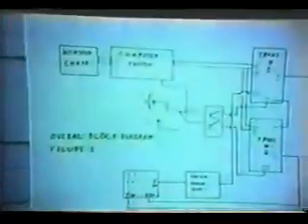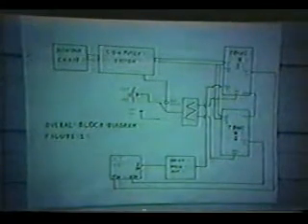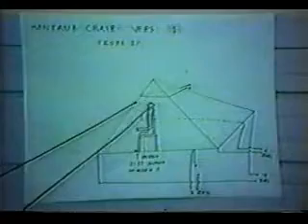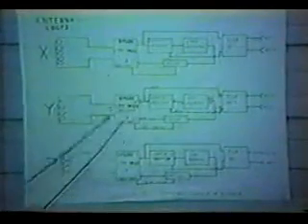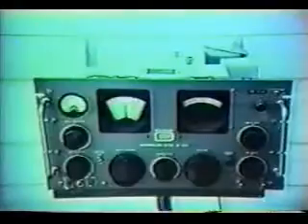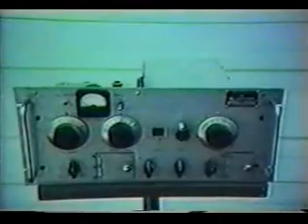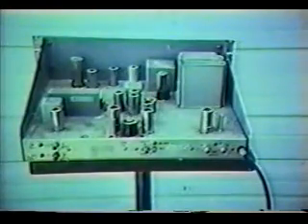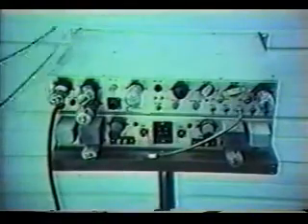Montauk Project Public Video Lecture Series Pt 1.flv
Als Montauk-Projekt werden laut einer populären Verschwörungstheorie eine Serie von angeblichen Geheimversuchen der US-Regierung bezeichnet, die auf dem Luftwaffenstützpunkt Camp Hero in Montauk auf Long Island durchgeführt worden sein sollen.

Die Verschwörungstheorie nahm ihren Anfang in dem 1992 veröffentlichten Buch The Montauk Project: Experiments in Time von Preston Nichols. Er behauptete, dass in den 1970er und 1980er Jahren durch eine Radar-Anlage des (laut der US-Luftwaffe 1981 geschlossenen) Camp Hero versucht worden wäre, die Gedanken von Millionen von Amerikanern zu beeinflussen, sogar fernzusteuern. Nichols veröffentlichte mehrere Fortsetzungsbände, die das angebliche Geheimprogramm der US-Regierung als immer weitreichender und verzweigter darstellten und auch mit dem Philadelphia-Experiment in Verbindung brachten. Die Bücher erreichten eine Auflage von insgesamt über 100.000 Exemplaren. Zahlreiche angebliche Opfer der Experimente meldeten sich, Bücher anderer Autoren über das Thema erschienen, und im Internet findet sich eine Vielzahl von Websites, die sich mit dem Thema beschäftigen.

Nur wenige Behauptungen, die Nichols in seinen Büchern zu dieser Thematik aufstellt, lassen sich belegen.